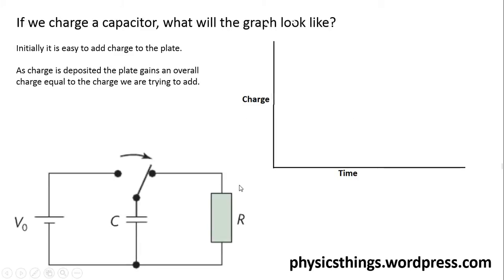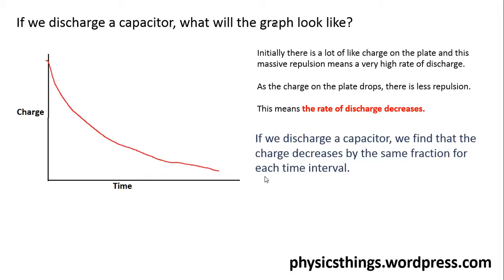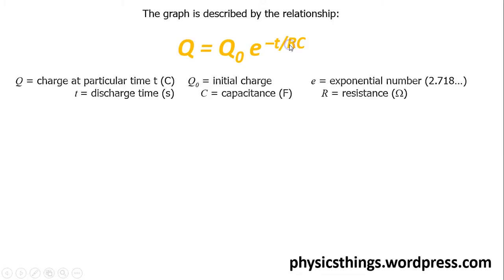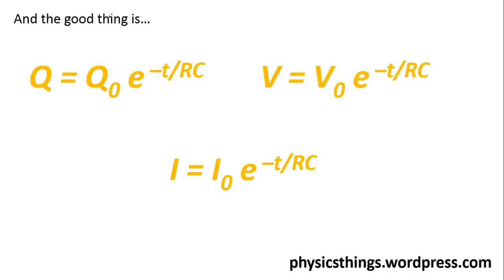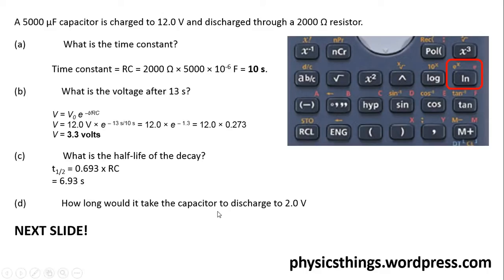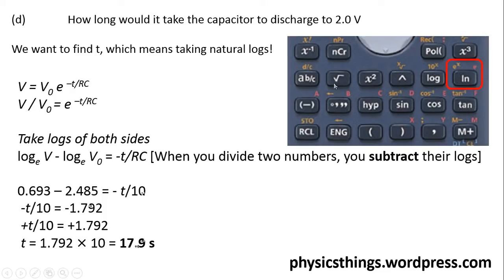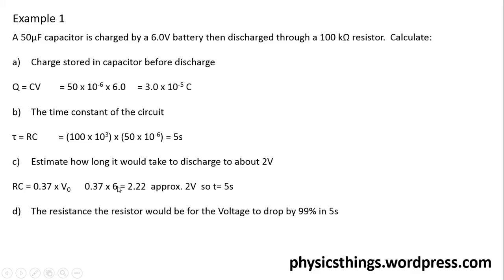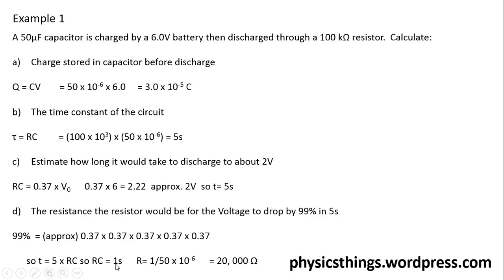Charging and discharging capacitors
A revision video on charging and discharging capacitors and the exponential capacitor equations